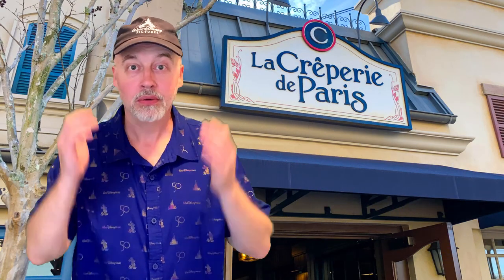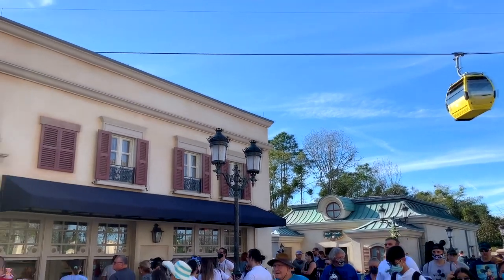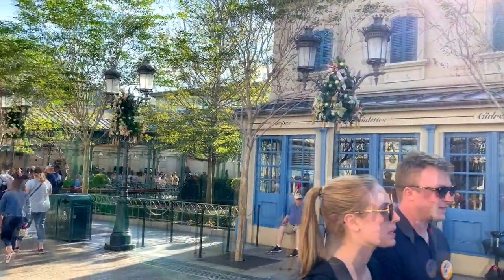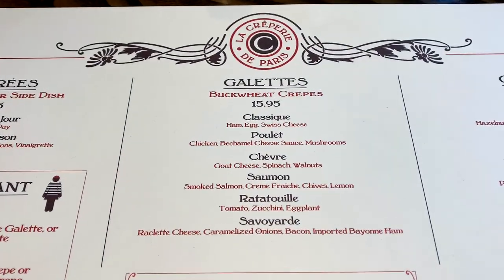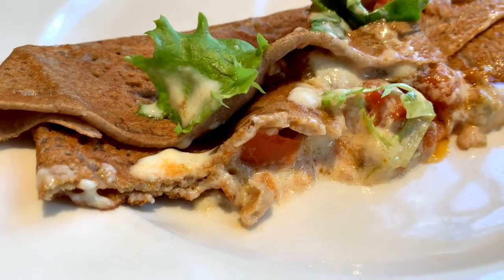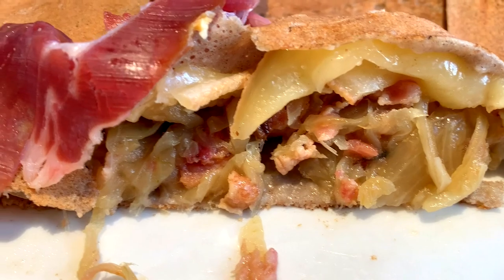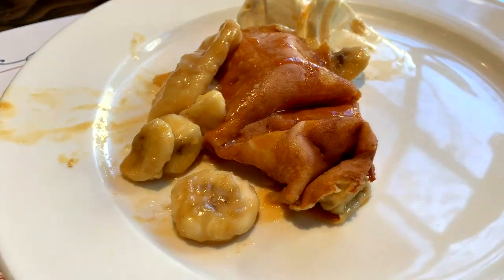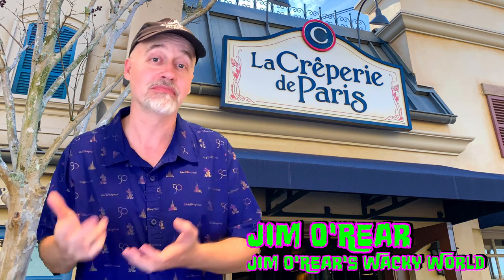Epcot's La Creperie De Paris: A French Restaurant Dining Review!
The new Disney French restaurant, La Creperie De Paris, specializes in classic crepes. Join us in Epcot as we review the new French crepe offerings from Disney.